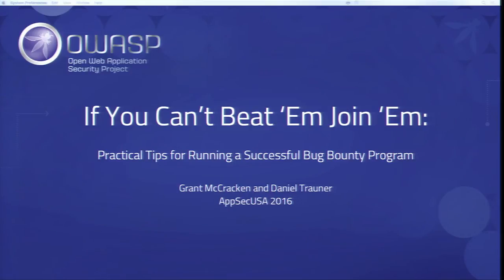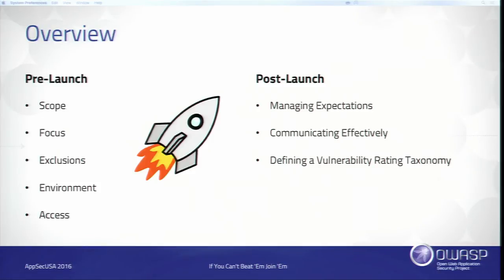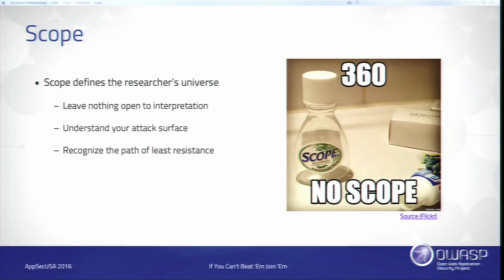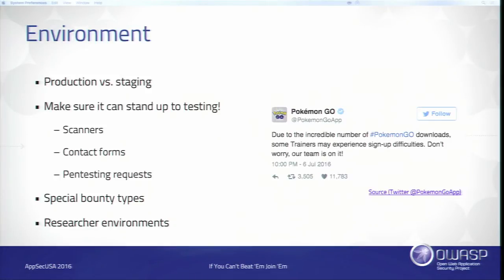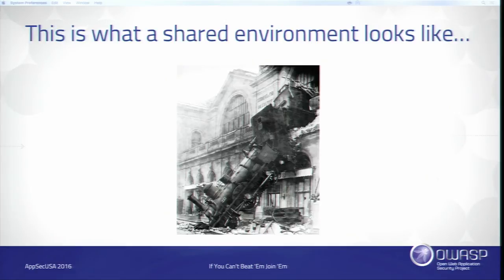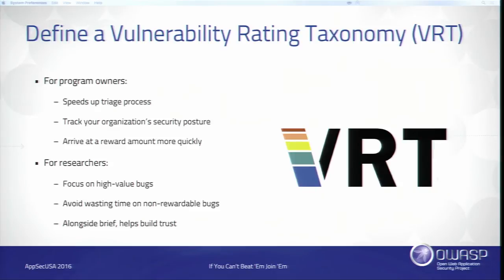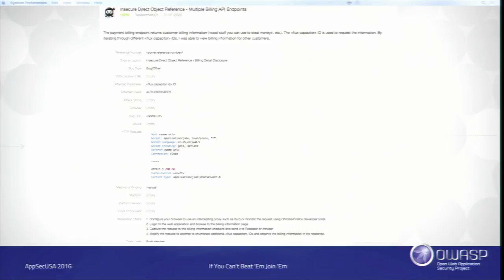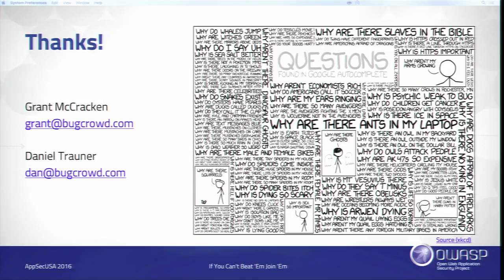Practical Tips For Running A Successful Bug Bounty Program - AppSecUSA 2016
If You Can’t Beat ‘Em Join ‘Em: Practical Tips For Running A Successful Bug Bounty Program

Having a bug bounty program is one of the most efficient methods of finding security vulnerabilities today. But, as anyone who has tried to run a bug bounty program knows, it's not a trivial undertaking... As professionals who have helped to manage hundreds of bug bounty programs, we're uniquely positioned to provide advice on how to succeed. Whether you're already running a bug bounty program, are looking to run a bug bounty program, or are a researcher, this talk aims to deepen your knowledge of the subject.

Grant McCracken
Solutions Architect, Bugcrowd
Grant has been with Bugcrowd, a crowdsourced cybersecurity solution, for roughly two years - initially helping process bounty submissions as an Application Security Engineer/Analyst, and later transitioning to his current role of Solutions Architect.

Daniel Trauner
Daniel Trauner is a Senior Application Security Engineer at Bugcrowd – a crowdsourced cybersecurity solution. He works with (and is sometimes a part of) the thousands of security researchers worldwide who collectively attempt to understand, break, and fix anything that companies will let them.